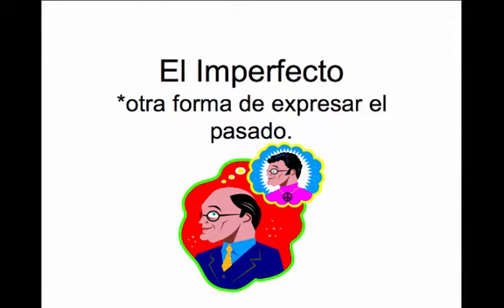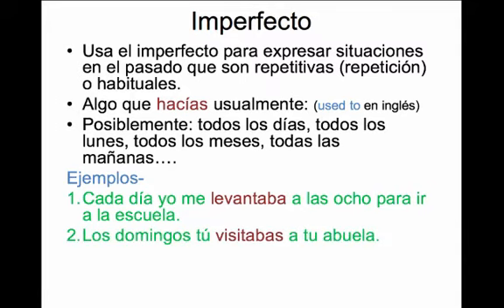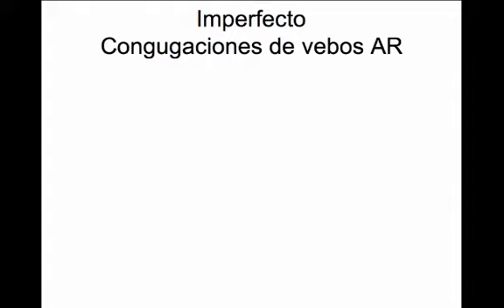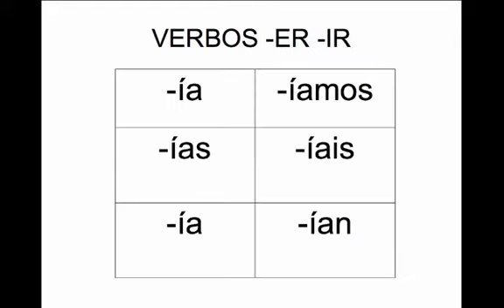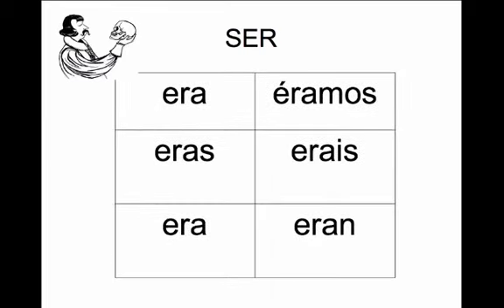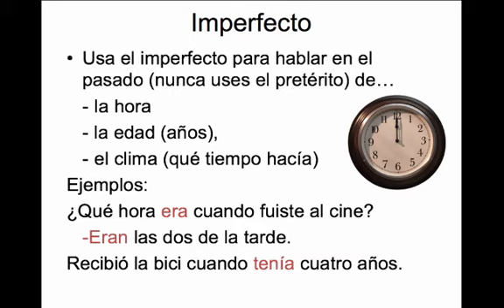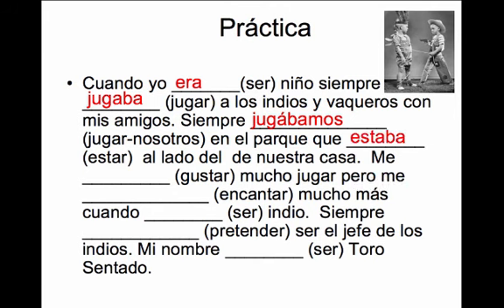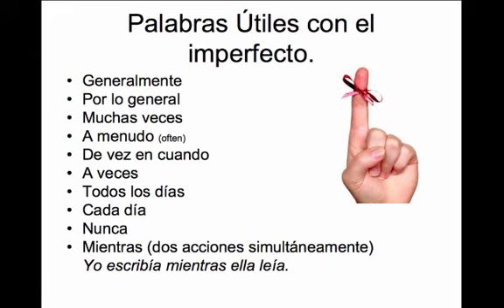El imperfecto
The Why and How of the Spanish Imperfect tense, by Sra. Reid

Table of Contents:

00:01 - El Imperfecto *otra forma de expresar el pasado.
00:14 - Imperfecto
01:28 - Imperfecto
02:32 - Imperfecto Congugaciones de vebos AR
03:00 - VERBOS -ER -IR
03:16 - Atención
03:31 - VERBOS -ER -IR
03:46 - Imperfecto Congugaciones de vebos AR
03:48 - VERBOS -ER -IR
03:50 - Atención
04:19 - Irregulares-  Hay solamente 3 ;)
04:39 - SER
04:47 - Ver
05:02 - Imperfecto
06:15 - Práctica
07:33 - Palabras Útiles con el imperfecto.